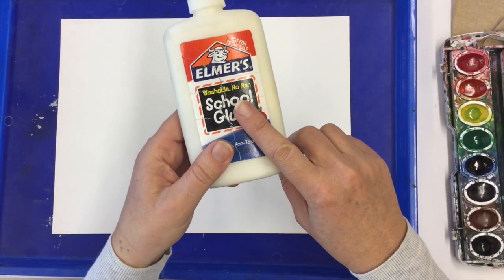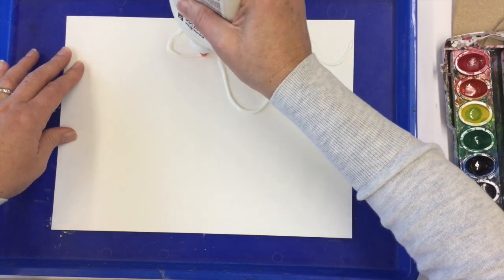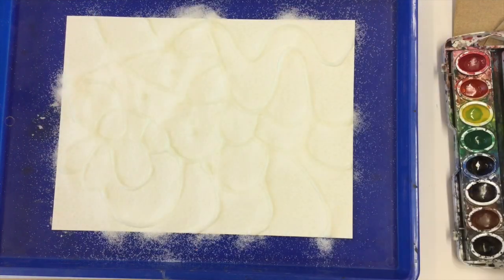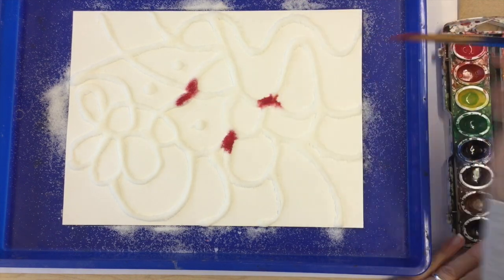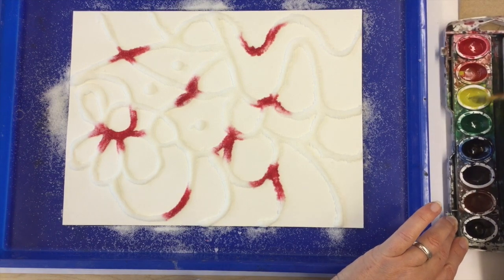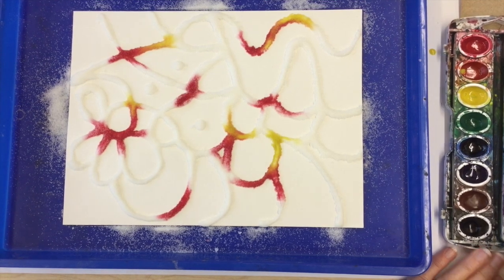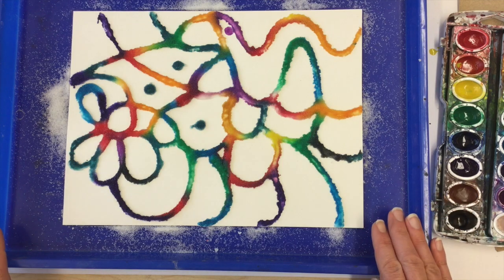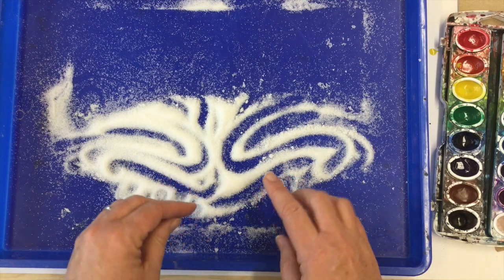Salt Paintings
Learn how to create beautiful art using glue, salt, and watercolors!